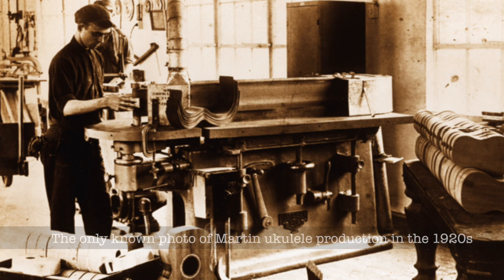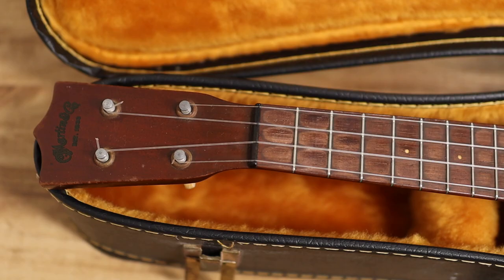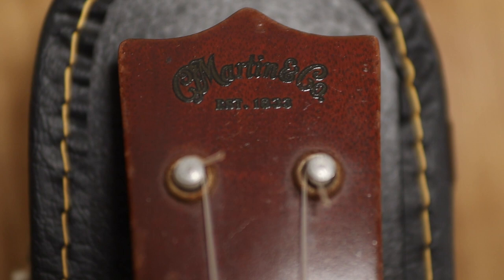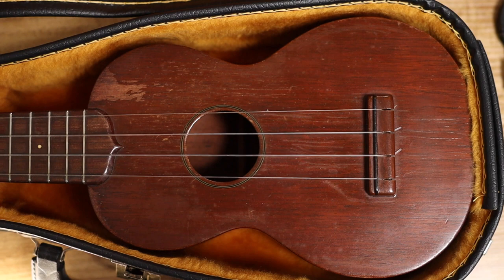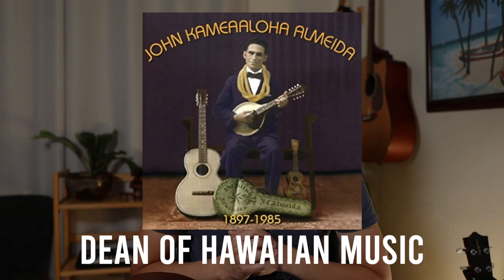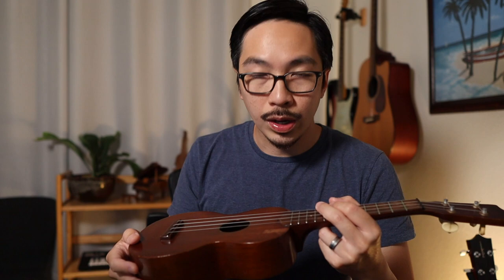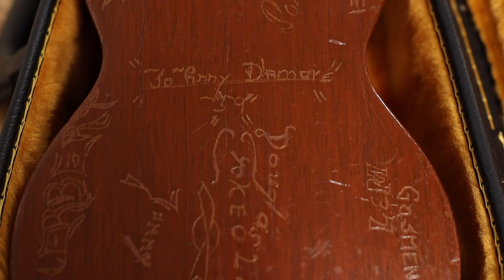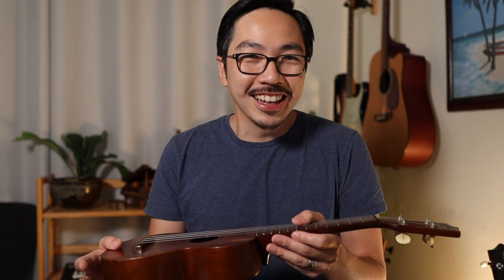The Story of My First Ukulele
Made in 1933, this Martin soprano ukulele passed through famous & infamous hands before I picked it up at age 5. This is a brief history of Martin ukuleles, "The Dean of Hawaiian Music" John Almeida, and how my family acquired my first ukulele.

Gear used to make my videos:
LR Baggs ukulele pickup
Shure microphone
Mogami cable
MOTU audio interface
Canon camera
Sigma lens

0:00 Intro
0:38 Part 1 - A Brief History of Martin Ukulele
1:52 Part 2 - The First Owner: John Almeida
2:31 Part 3 - The Family Ukulele
4:21 My First Ukulele
6:19 Demo - Guava Jam